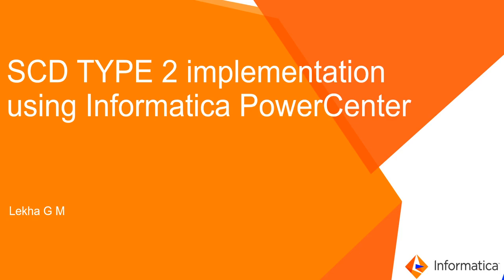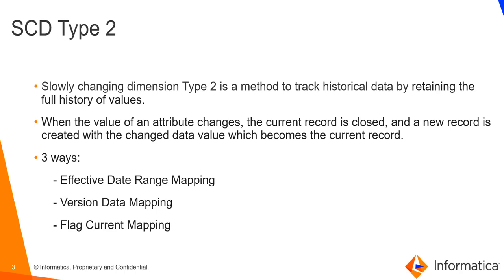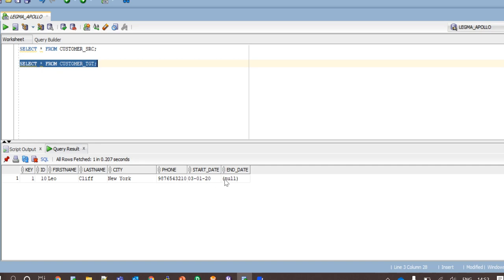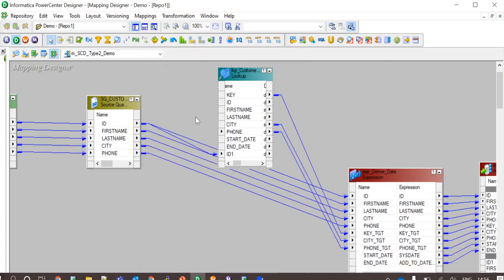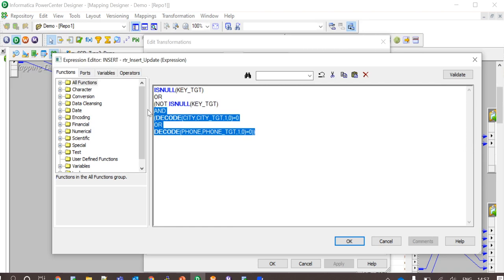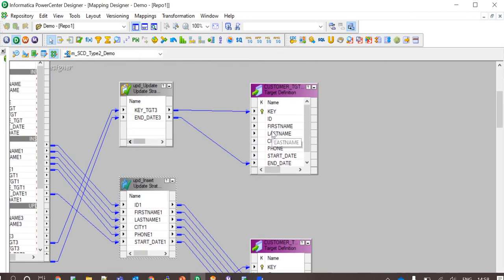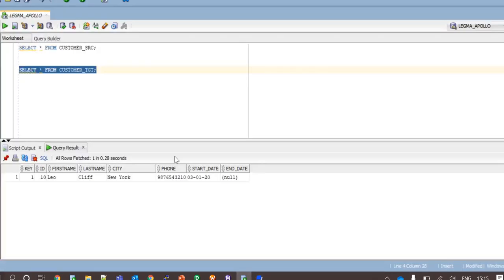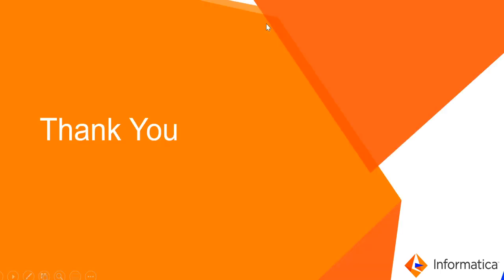How to Implement SCD TYPE 2 using Informatica PowerCenter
This video explains how to implement SCD TYPE 2 using Informatica PowerCenter.

Expertise: Intermediate

User type: Administrator, Developer

Category: Product Feature

Project Phase: Implement